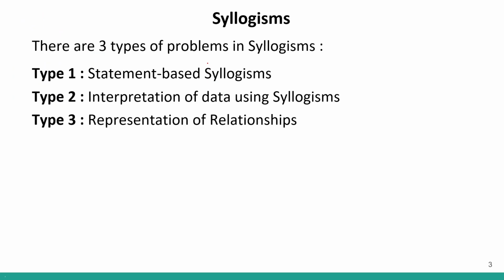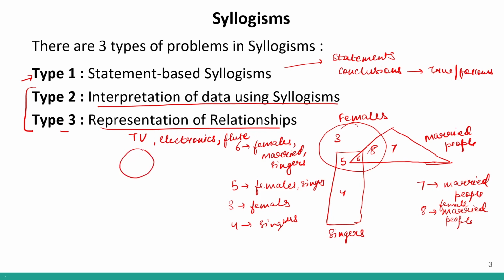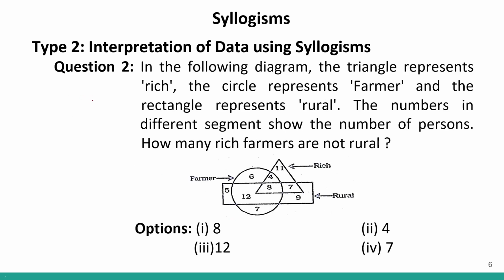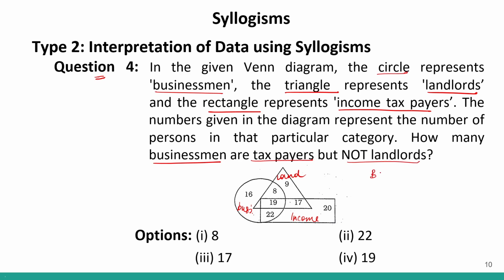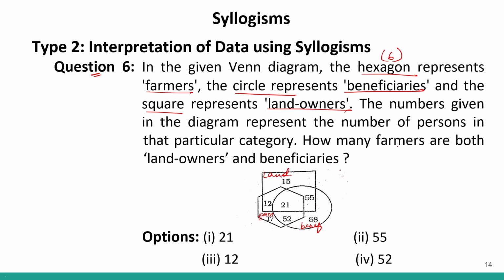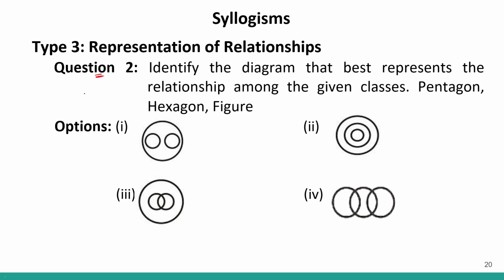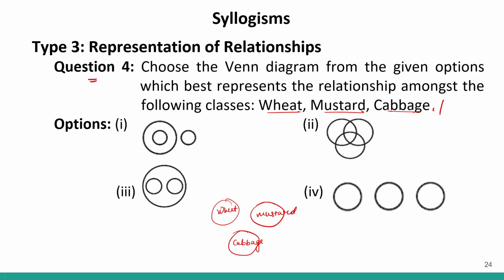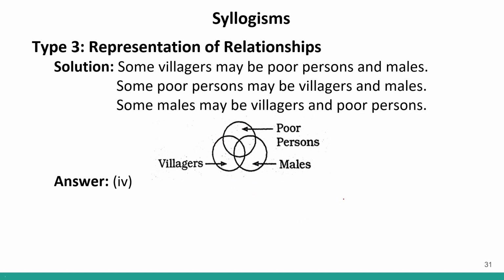Syllogisms 4th Part Exercises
Subject: Logical Reasoning
Programme Name: Syllogisms
Course Name: CLAT

In this video we have discussed the questions based on the remaining 2 types of syllogism.

📡 Key Features:
Syllabus-focused Content